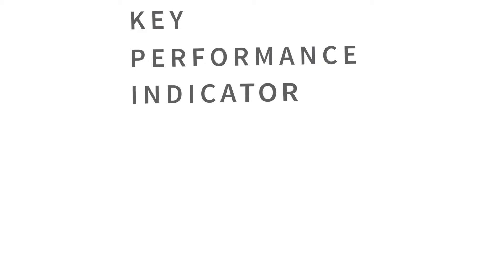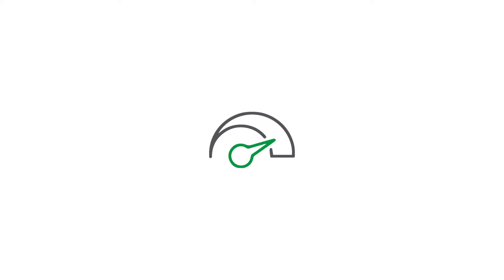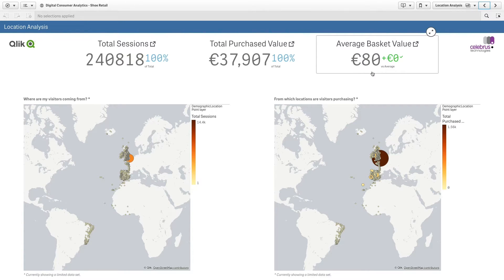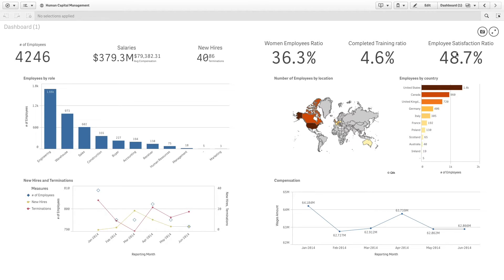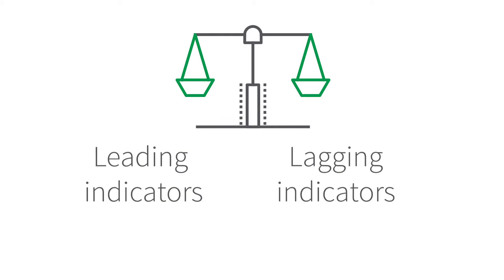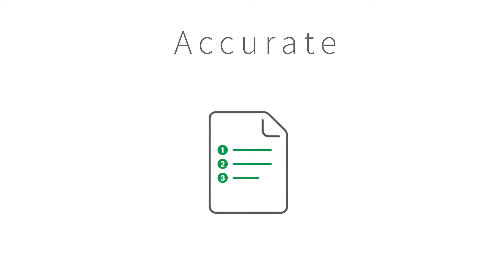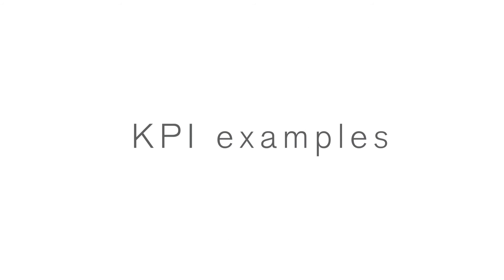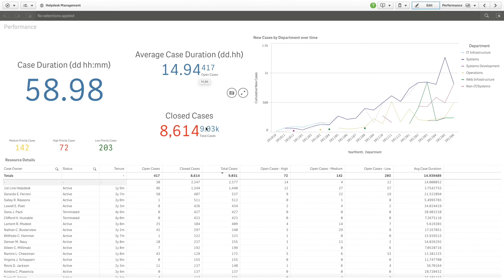Understanding KPIs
A KPI, which stands for Key Performance Indicator, is a measurable value that can help managers and employees evaluate key business objectives.
Some indicators only show you how you’ve performed, that is, they show you a result that has already happened. We call these
“lagging indicators”.
The most useful indicators expose something about a business objective that can be acted upon, that is, they tell you something about future results. We call these “leading indicators”.
Both leading and lagging KPIs are important, and a business will benefit from using a good balance of both – lagging indicators to monitor current performance and leading indicators to correct and drive performance.